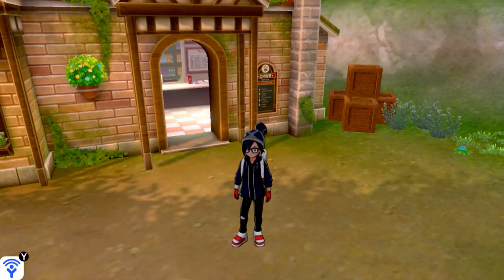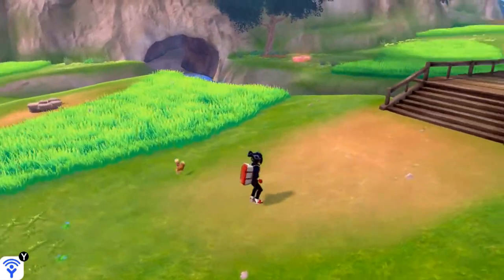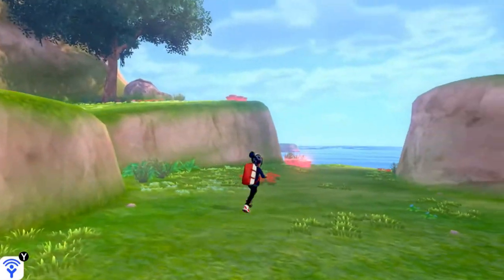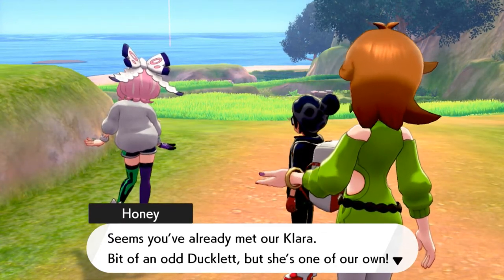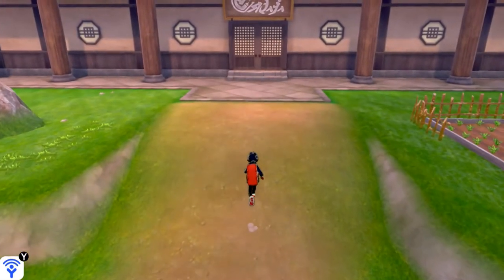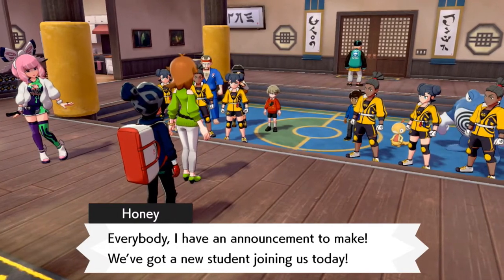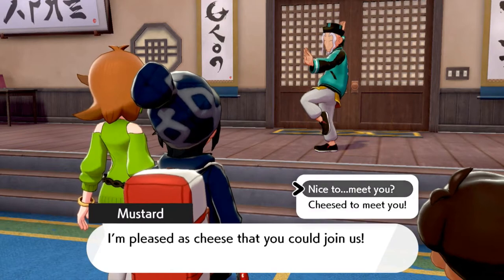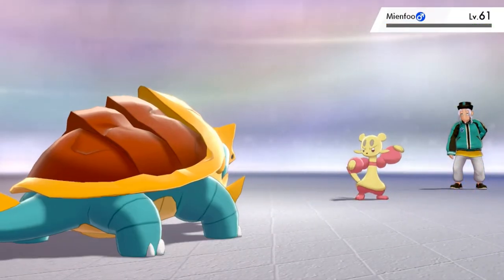The Isle of Armor Walkthrough (Pokemon Sword) Part 2: Learning the Ways!